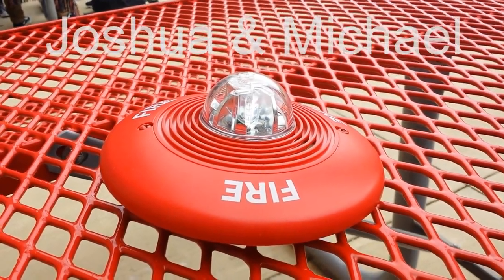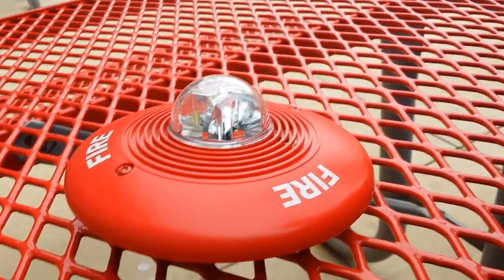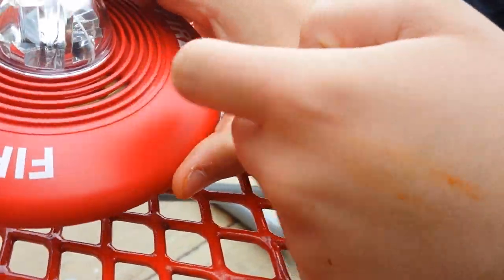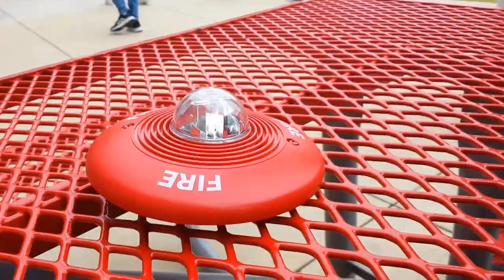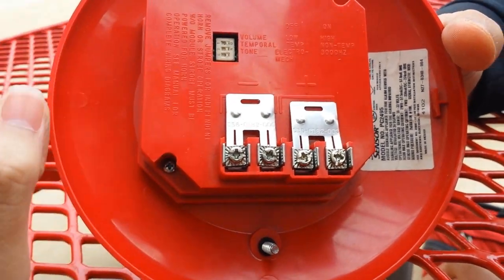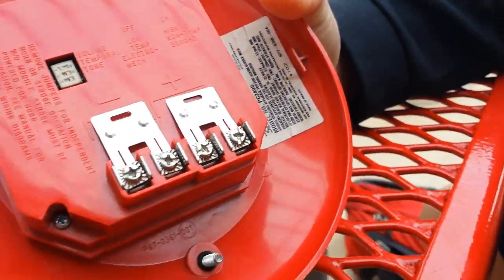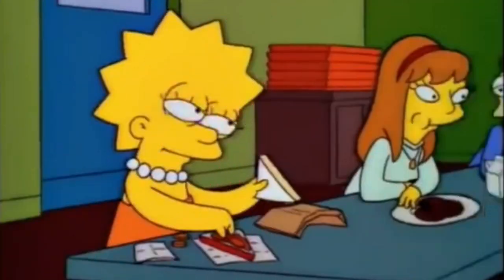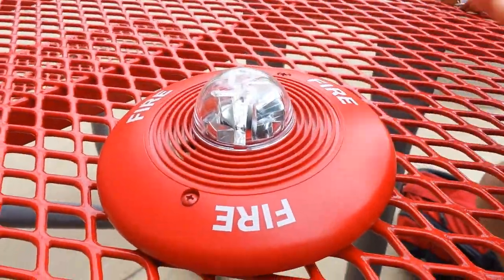Fire Alarm Review: Spectralert Classic Ceiling Mount Version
This video is all about reviewing the Spectralert Classic that Michael has.
It was presented by Michael.

-Technical/Gear-
Created By Michael and Joshua
Starring Michael.
Computer Dell Optiplex 7010.

ALL VIDEOS ARE PROTECTED UNDER US COPYRIGHT LAW.